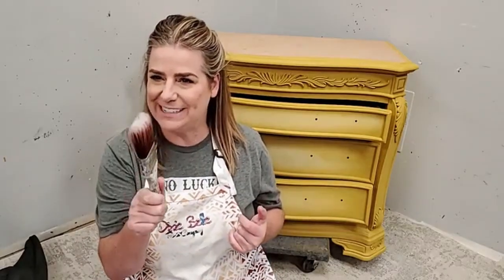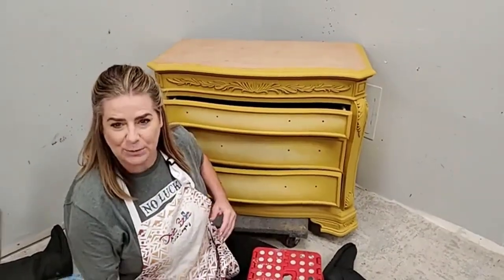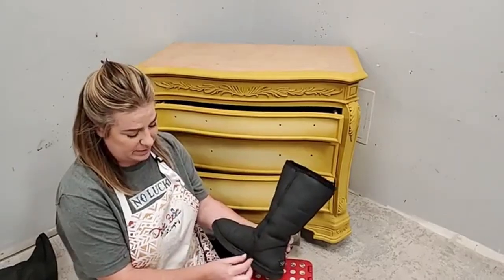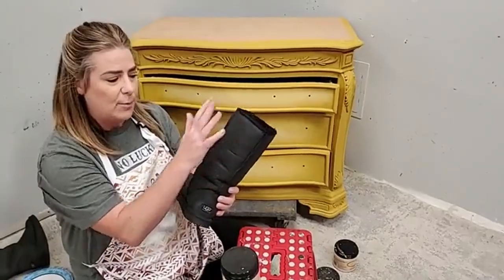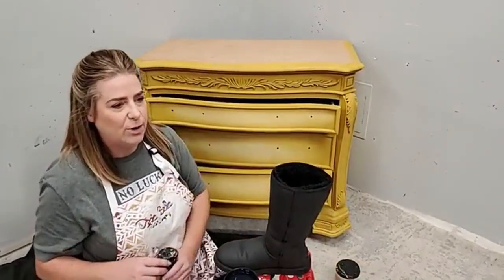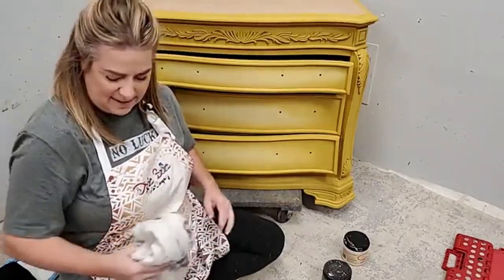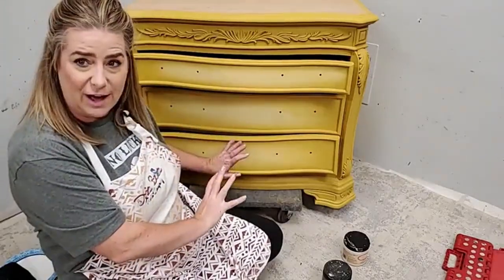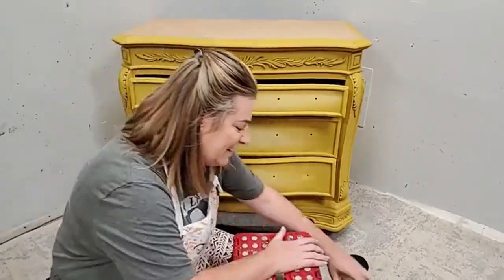Updating Uggs with chalk paint and the final coat to complete this painted dresser makeover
ever wonder if you can paint suede? sure can! let's make over a set of suede boots and get a custom blend if mustard yellow on a dresser

🔅Follow Brushed by Brandy at:
Facebook.com/brushedbybrandy
Instagram.com/brushedbybrandy